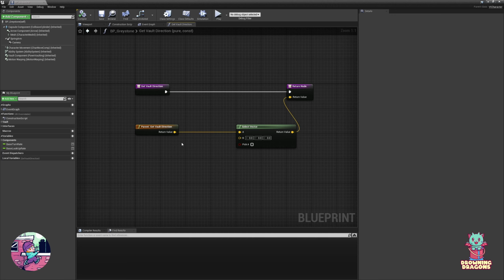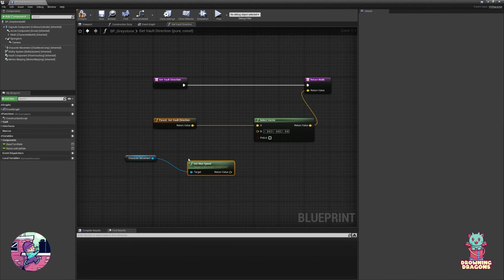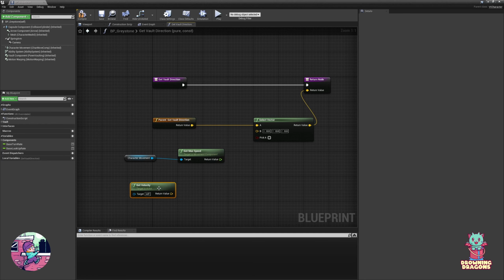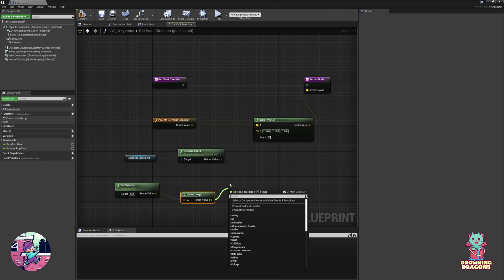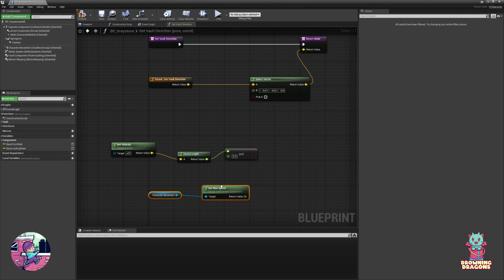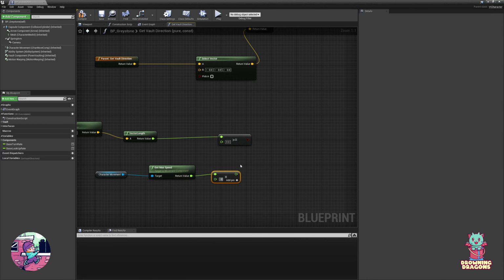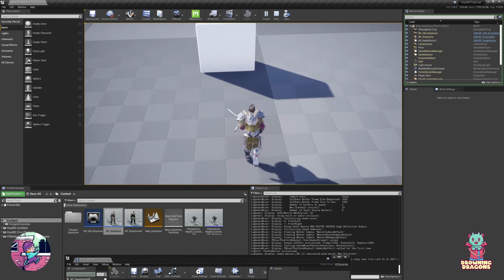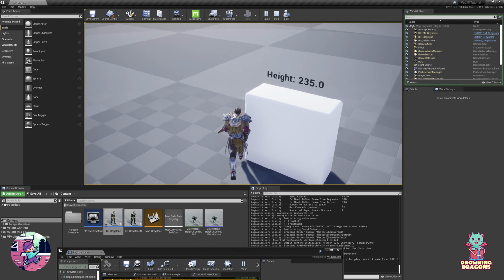VaultIt! [Knowledge] Vault Direction